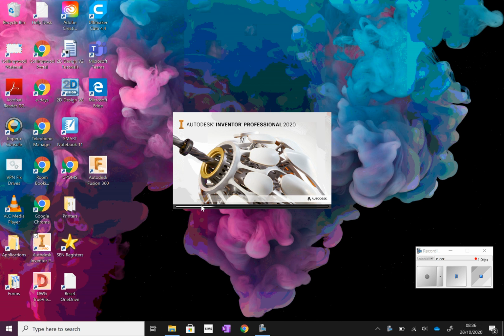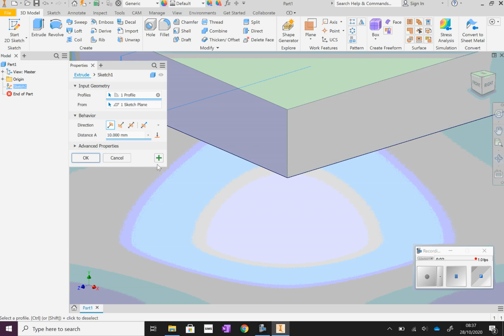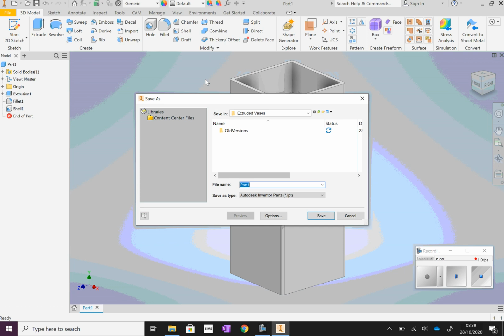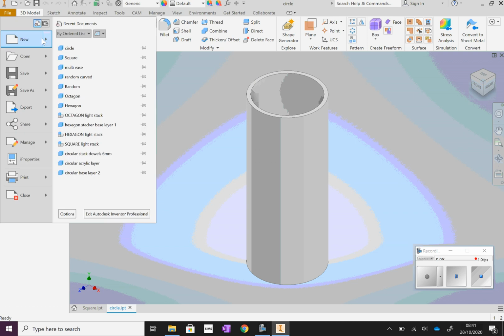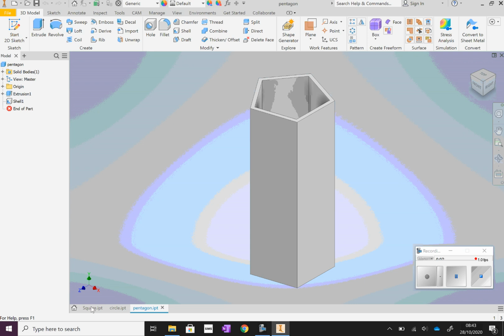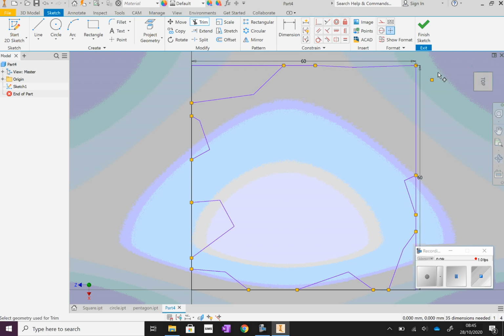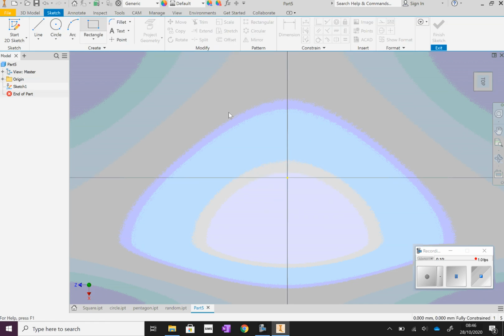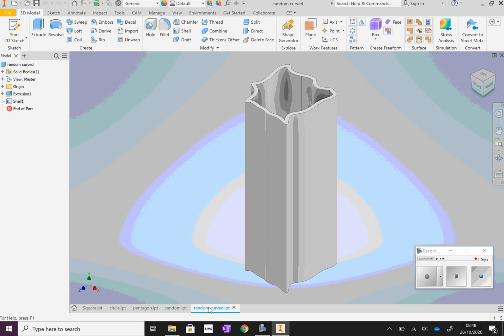Extruded Shelled vases part 1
Using Inventor to create extruded and shelled vases